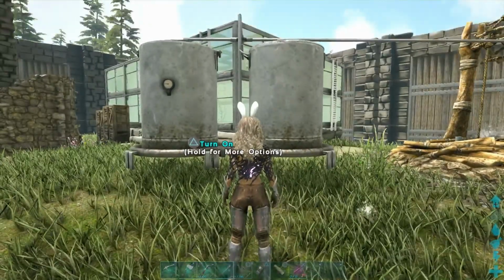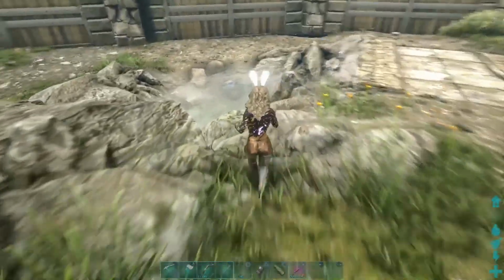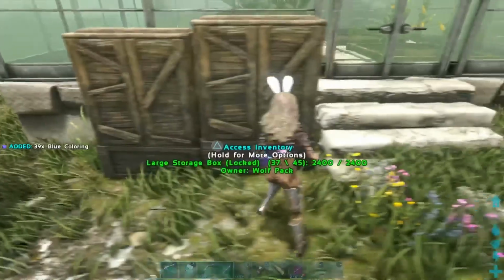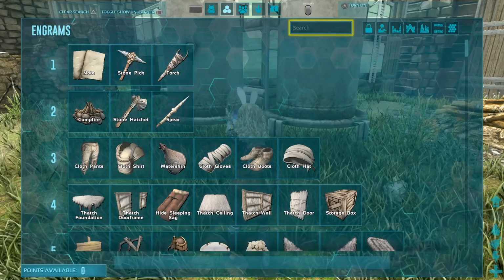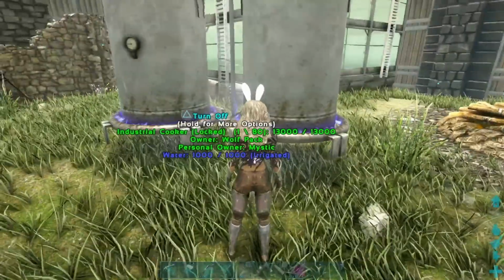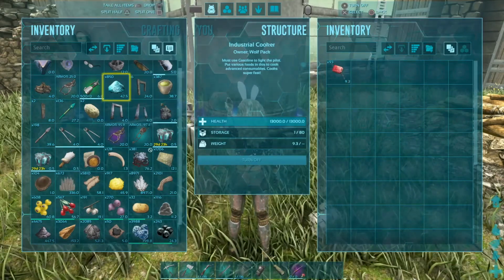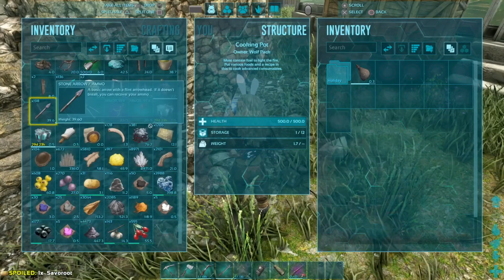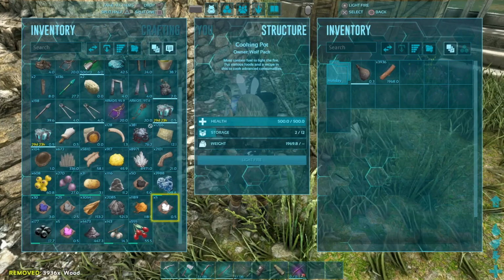Ark Survival Evolved How To Make Dye / Paint For Everything!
Hi everyone! Mystic here and in this video of Ark Survival Evolved I show you how to make dye / paint! I show you combinations to put together for some colors as well as tell you two different ways to make dye / paint!